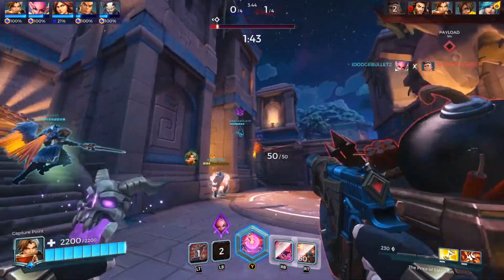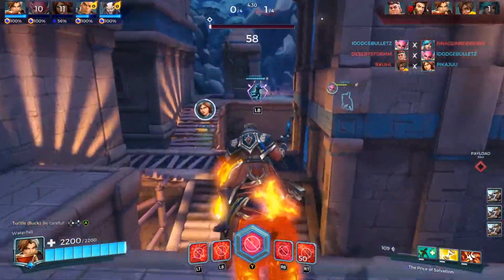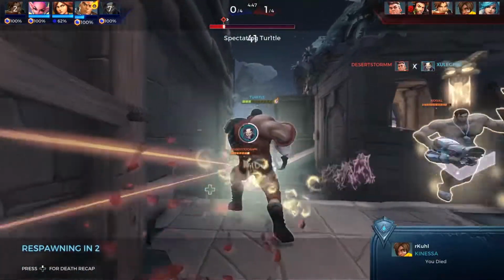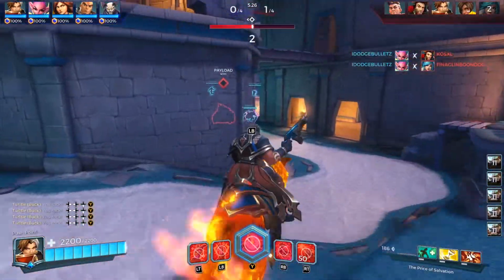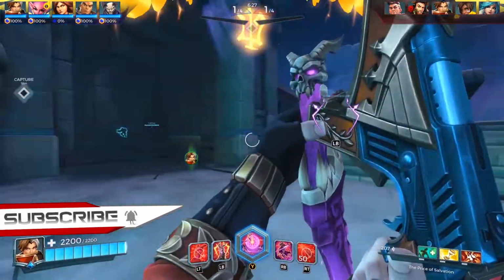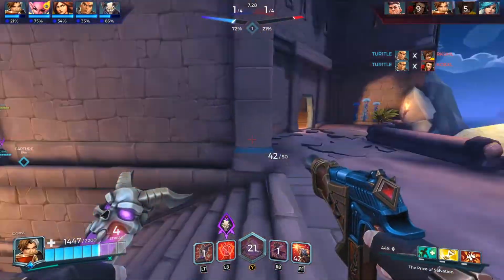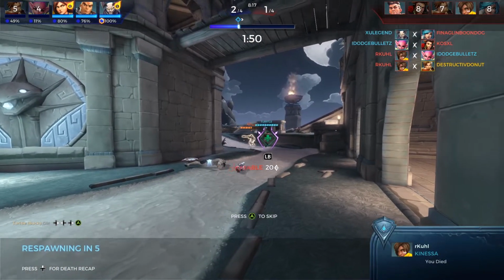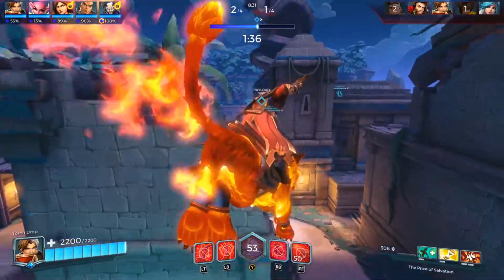THE NEW CHAMPION CORVUS! | Paladins Darkness & Dragons Update | Paladins PTS | Valorant Closed Beta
Corvus is the new support champion coming to Paladins in the next update, Darkness & Dragons!  Here is some PTS footage of the new champion Corvus, and I announce that I will be playing in the Valorant closed beta on April 7th!